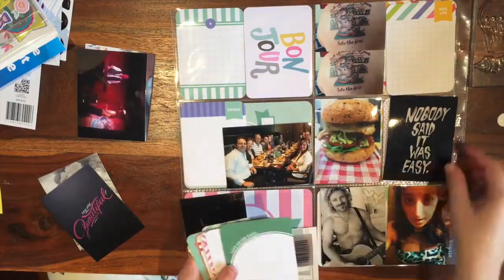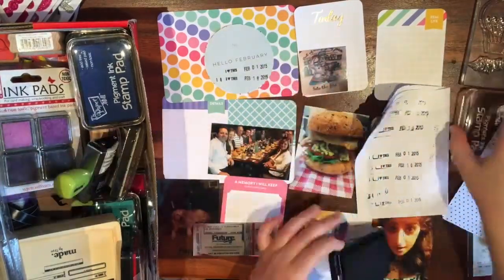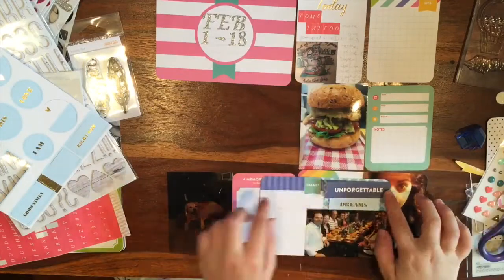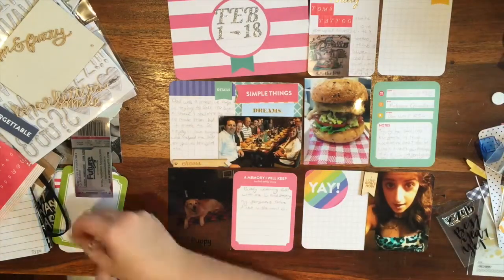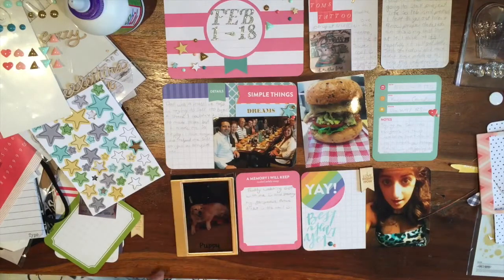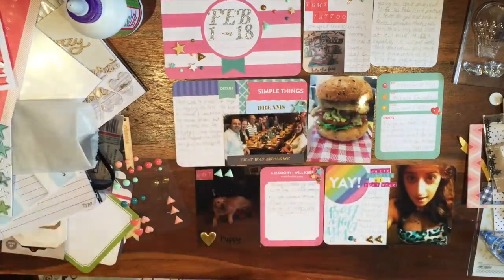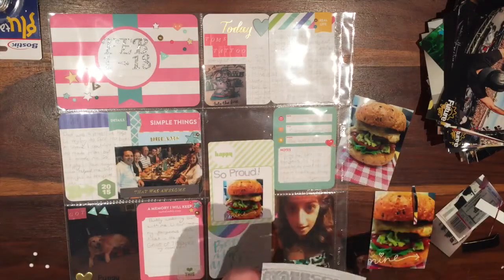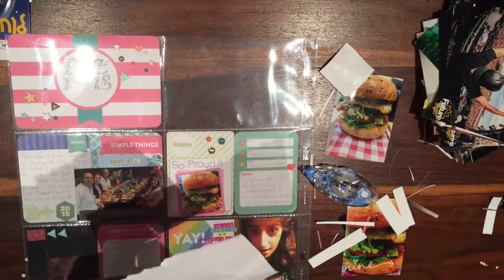1st Project Life Video February week 1 & 2